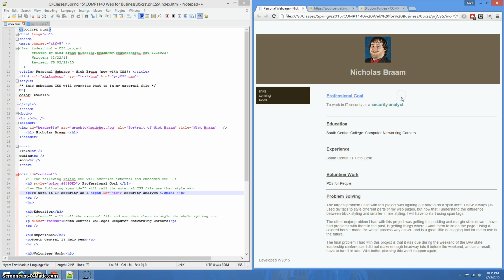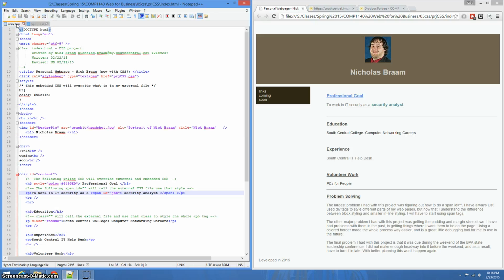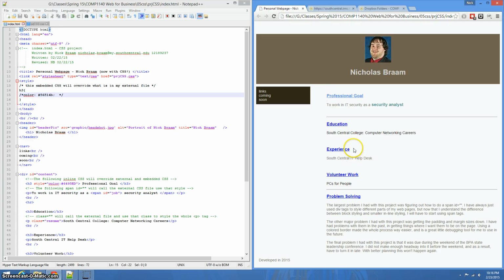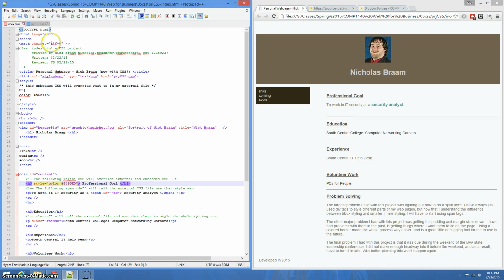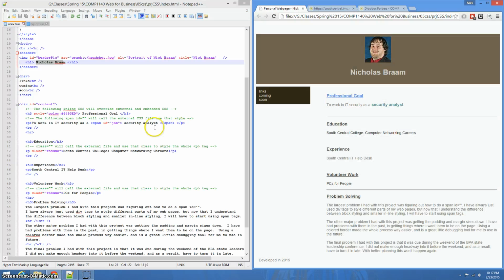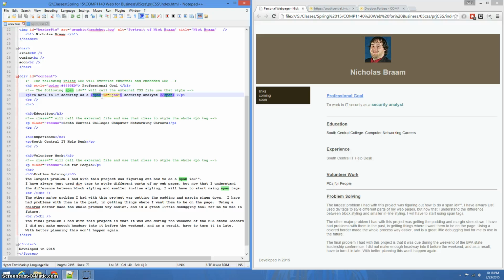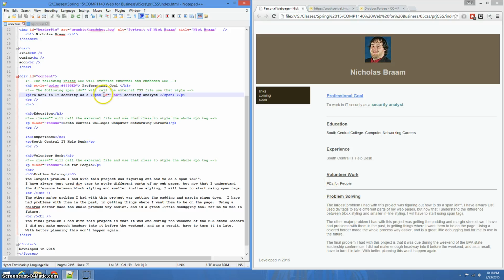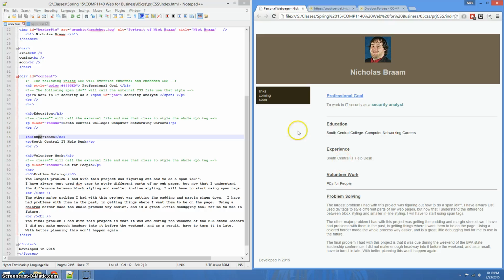Web4Biz - prjCSS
My project for web development.